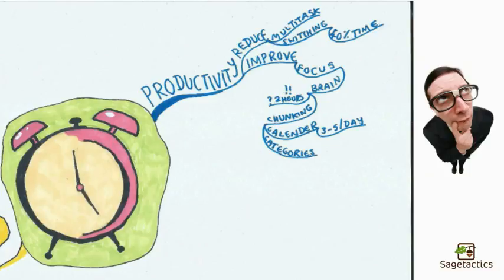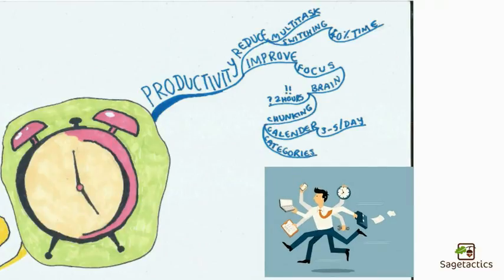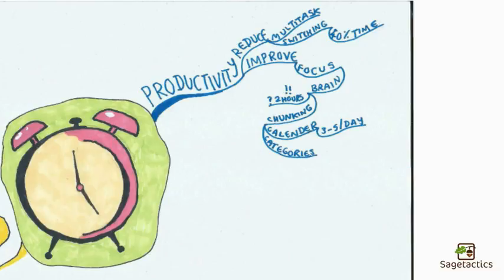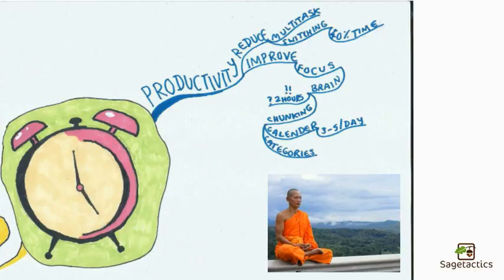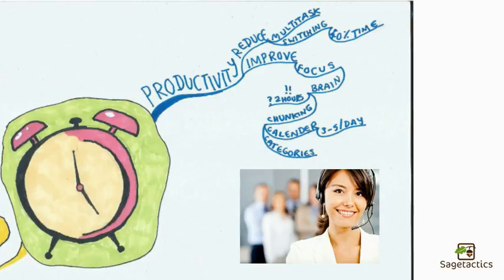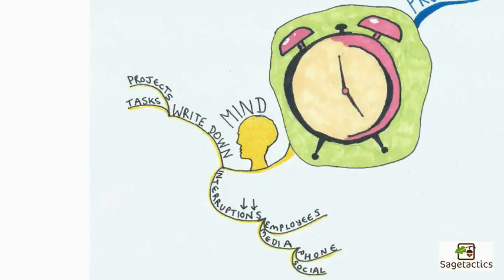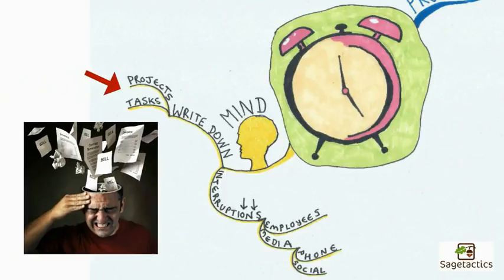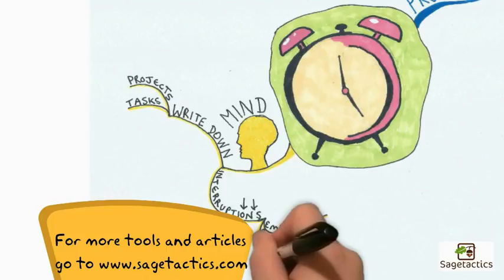How To Be The Time Lord For Your Business Productivity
Time cannot be managed, so why not manage yourself better while time keeps ticking.